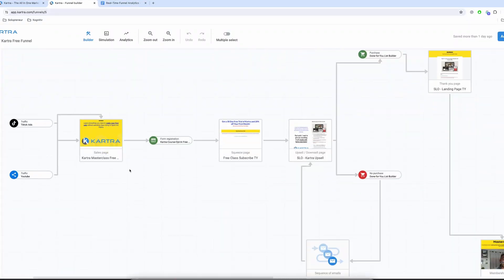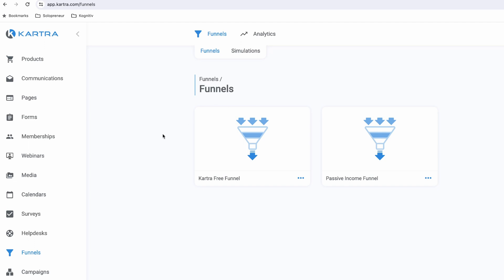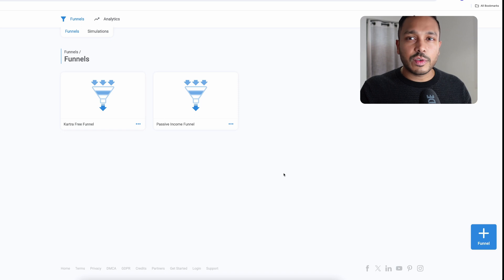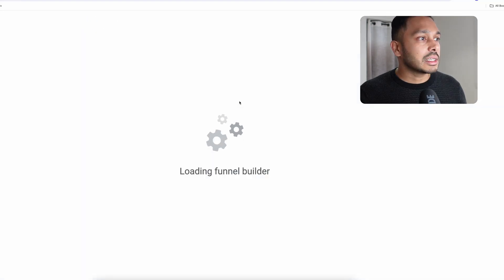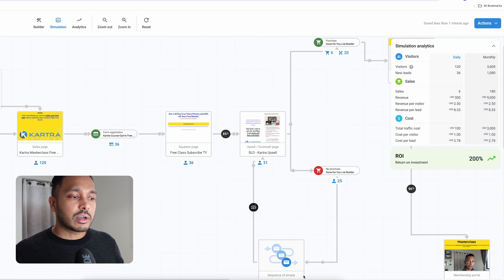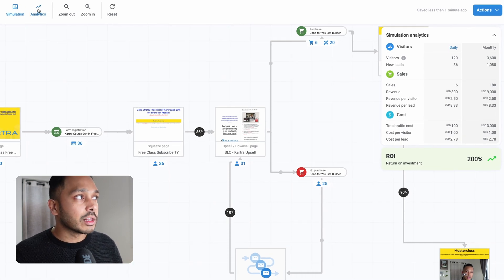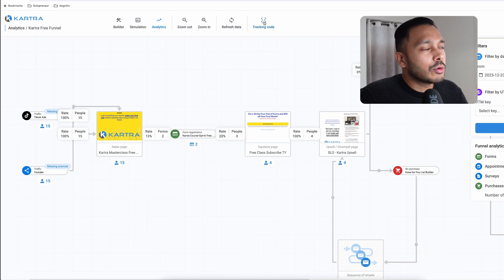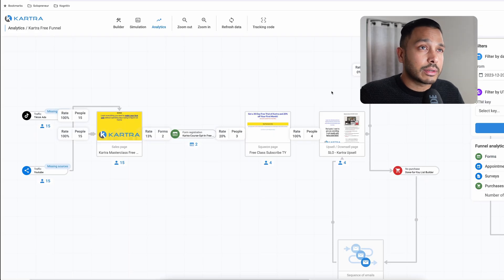How to Use Funnel Analysis to See Where You're Losing Conversions!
This funnel analysis tutorial shows you how to maximize your funnel conversion rate.

▼ GET MORE KARTRA HELP ▼

*▼ TIMESTAMPS ▼*

00:00 Funnel analysis benefits
02:14 Funnel mapping, simulation, and live analytics explained
03:15 How to map your funnel
04:39 How to simulate your funnel results
05:54 How to see real-time funnel analytics
09:50 Kartra Pricing Plans and Exclusive Offer
12:28 How to get more Kartra help

If you've never done it before, you may be wondering what is funnel analysis and how do you do it?

In this video, I show you the absolute best conversion rate optimization tool that lets you dive deep into your funnel analytics.

This tool is perfect for figuring out where your conversions are dropping off on your e-commerce site, landing pages, or any other type of website.

The conversion rate optimizer we'll be using in this step-by-step guide is Kartra.